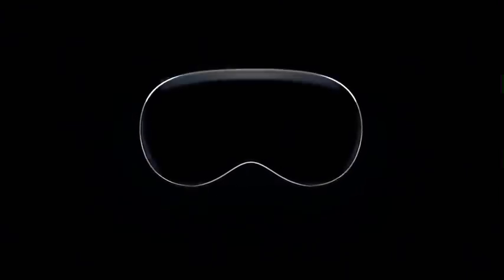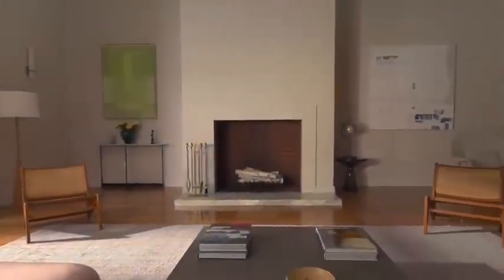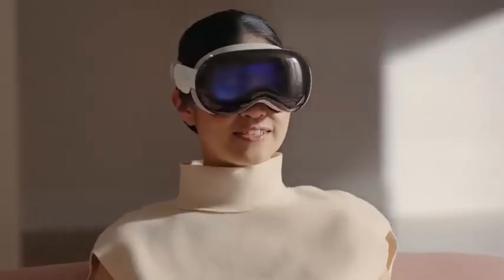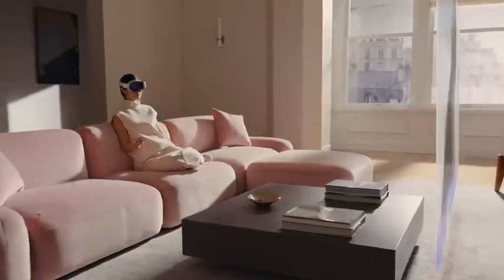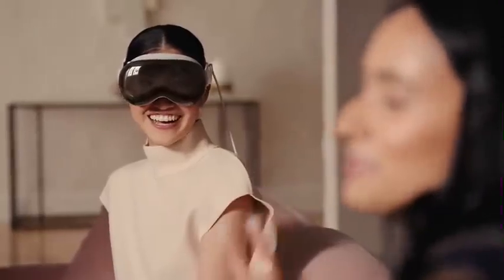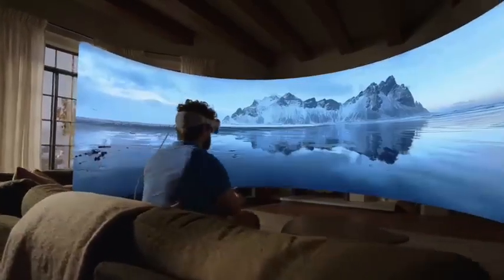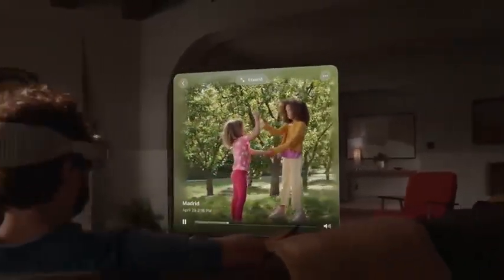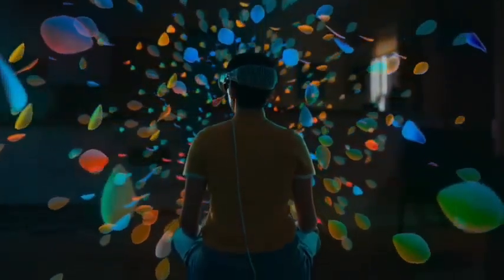I Tested Apple’s $3,500 Glasses